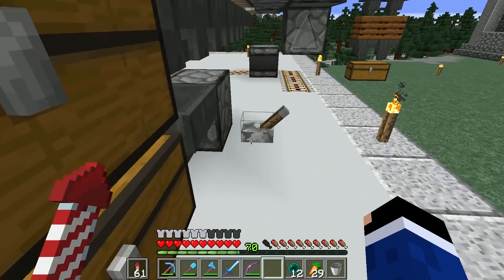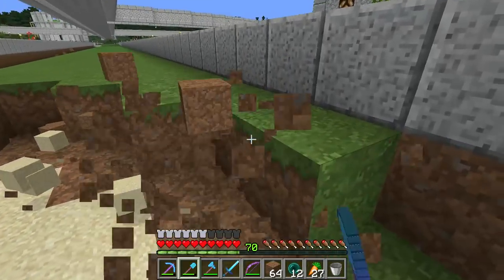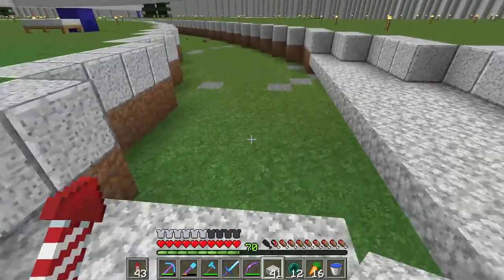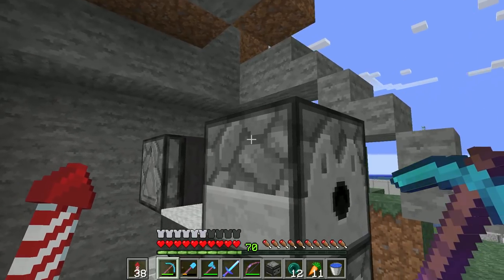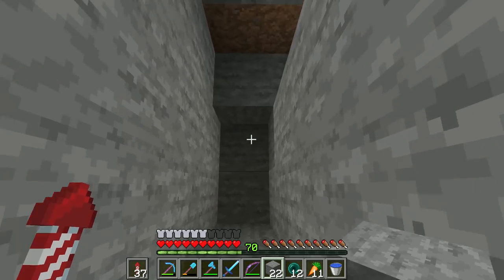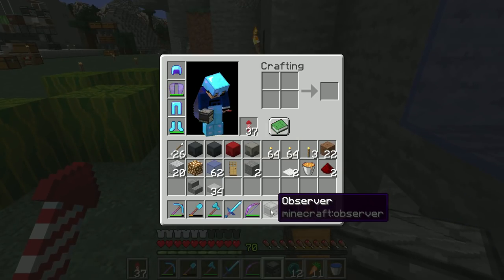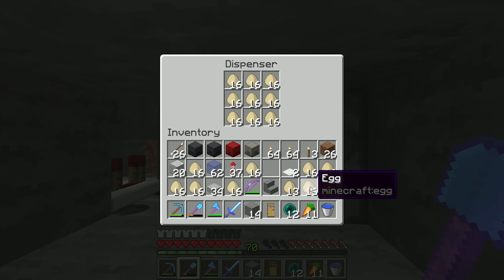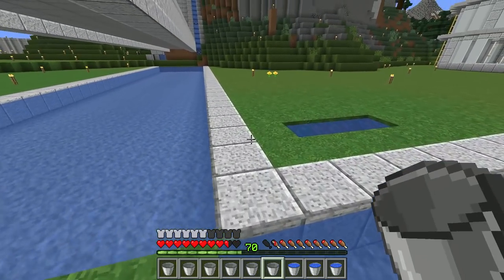Building An Automated Chicken Cooker And Base Aesthetics! Let's Play Minecraft! E7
And We're Back! Decided I would stream some Minecraft on my Twitch and thought you might like to check out my Minecraft World!